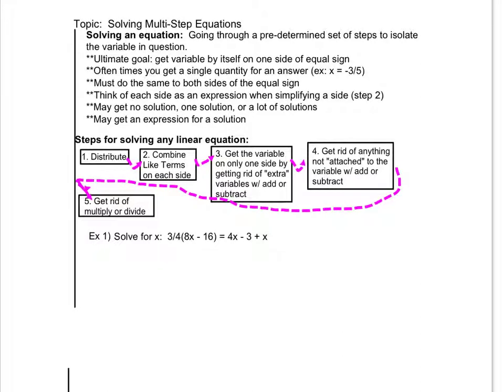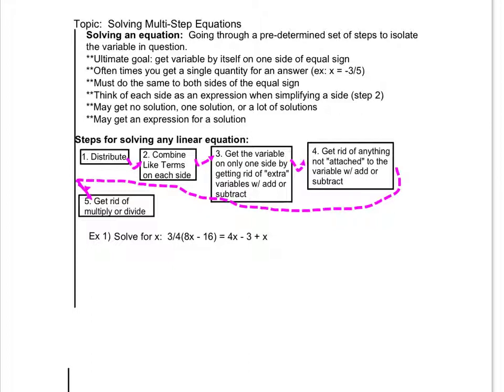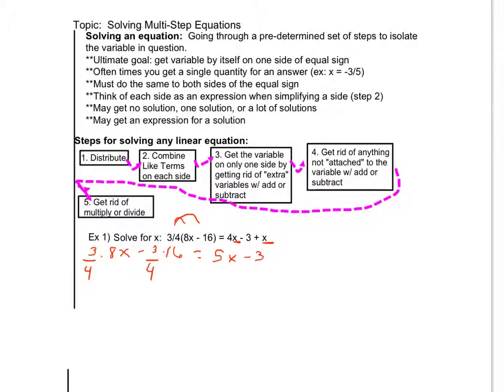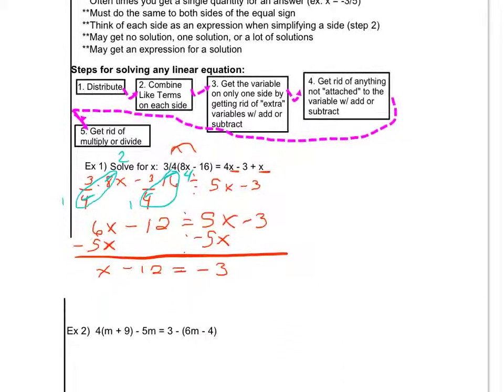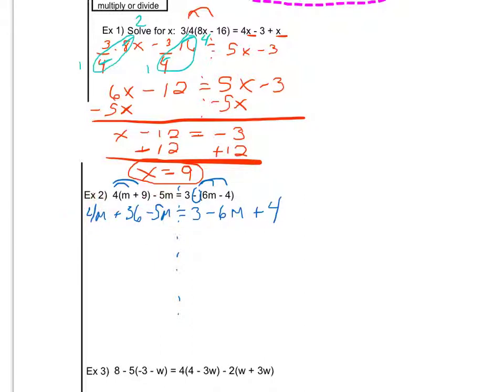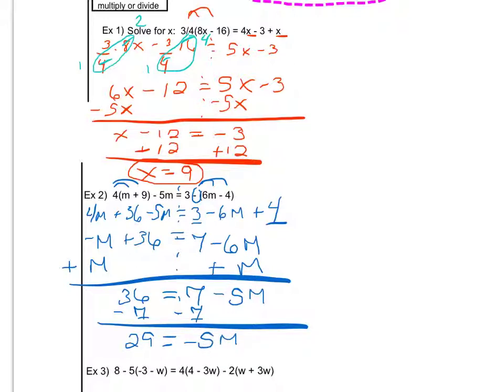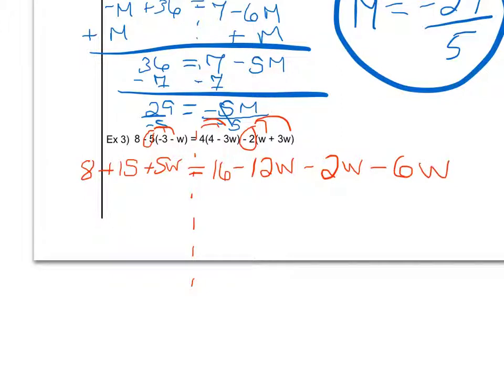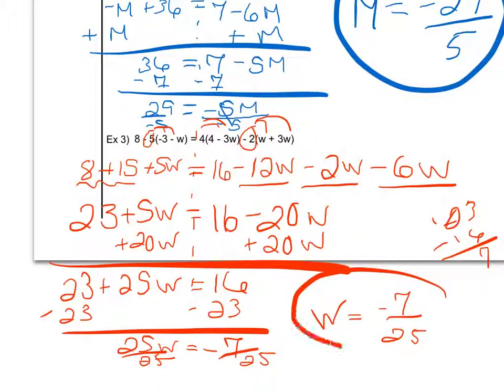Solving Linear Equations Multi Step